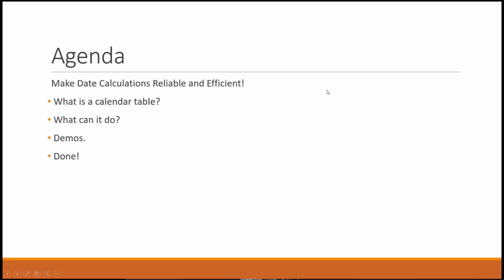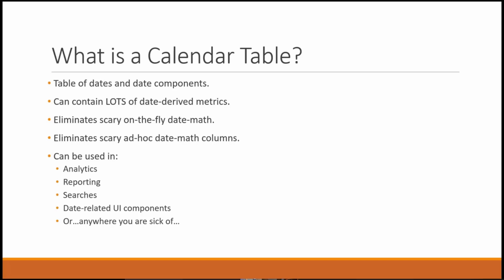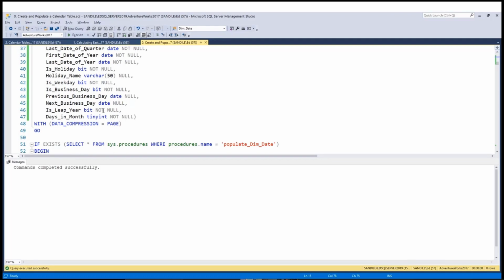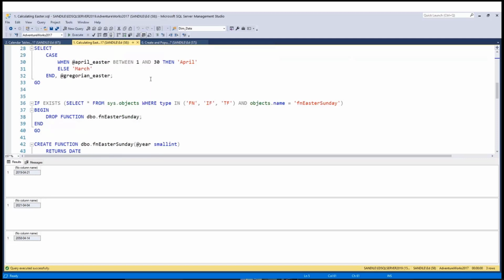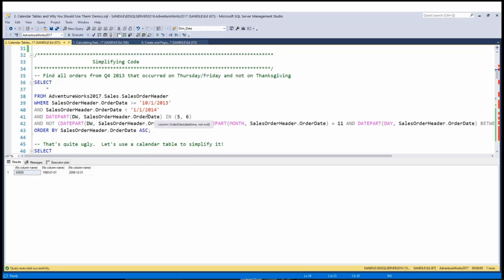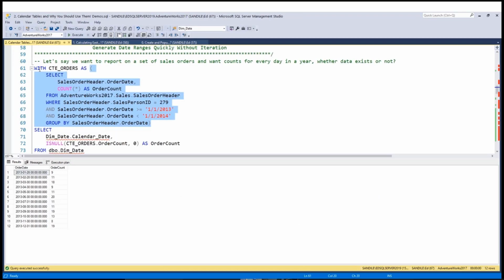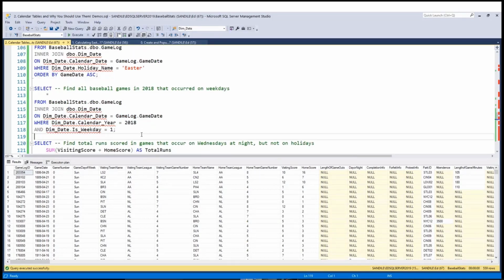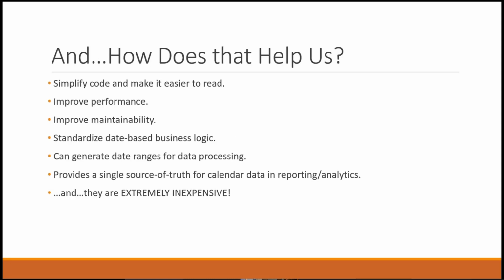Edward Pollack - Calendar Tables and Why You Should Use Them!